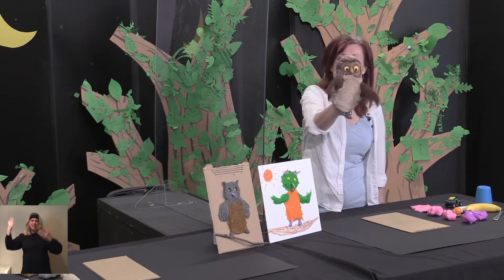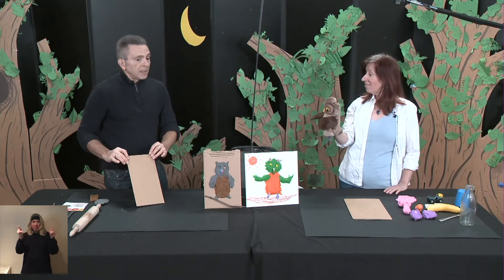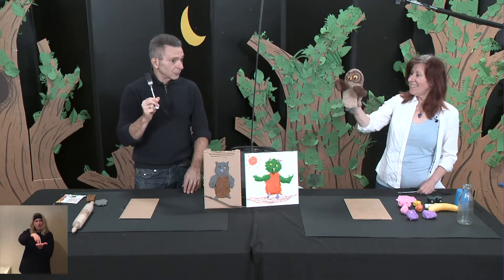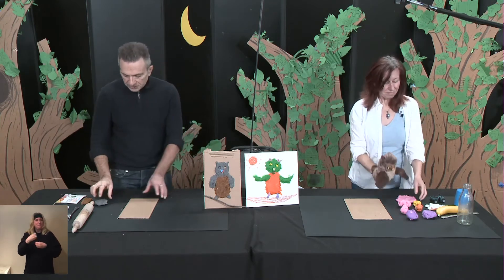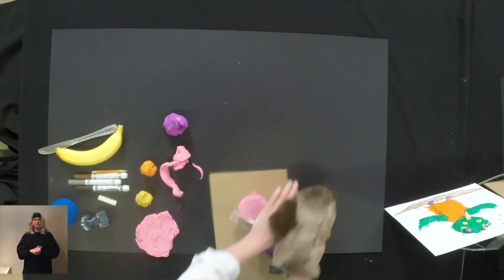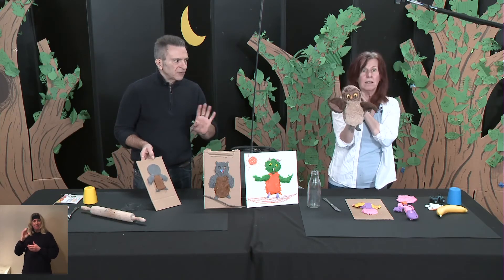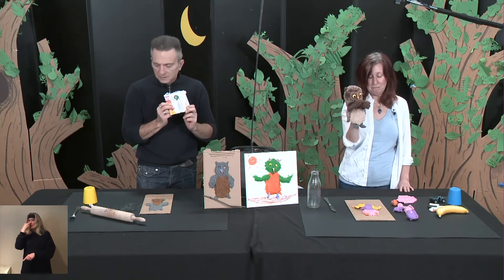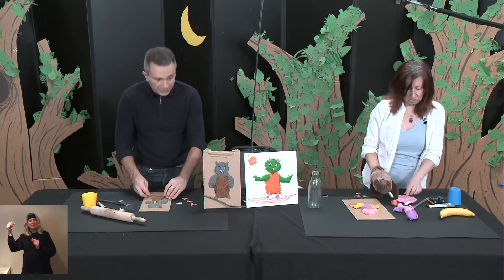Creative workshop | Owls! What a Hoot!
[For kids aged 2 to 5]
Create a clay sculpture of Jean Paul Riopelle's favourite animal, the owl.